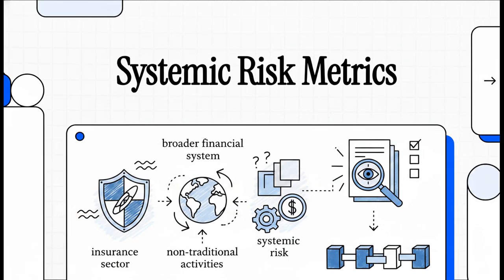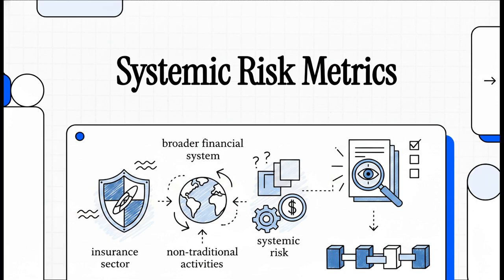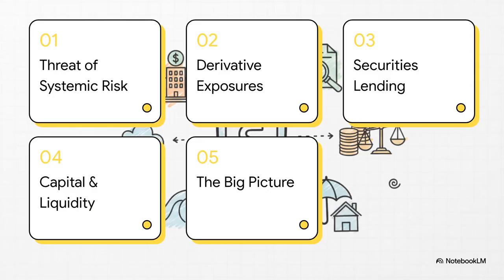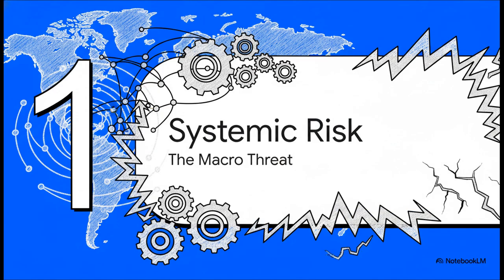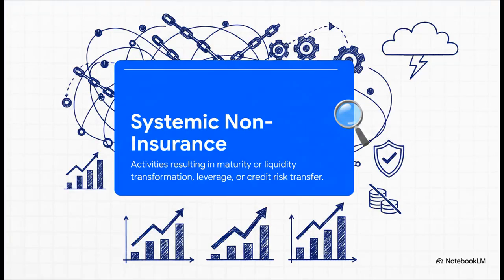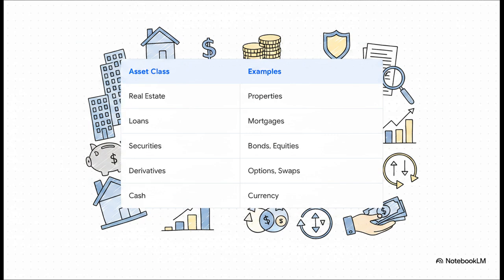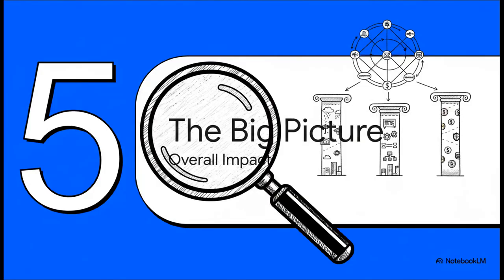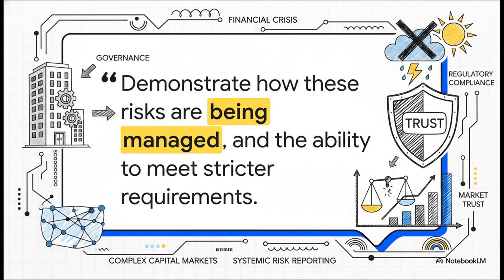SASB/Financials/Insurance -3.7- Reporting Systemic Risk Metrics in Insurance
SICS Industry: Investment Banking & Brokerage

3.7 Title: Reporting Systemic Risk Metrics in Insurance
Description: A financial disclosure tutorial covering the specific quantitative metrics for systemic risk, including how to report exposures to centrally and non-centrally cleared derivative instruments, the fair value of securities lending collateral assets, and the management of liquidity risks.